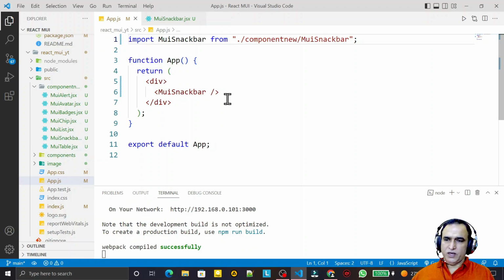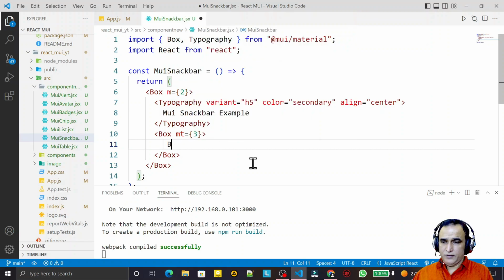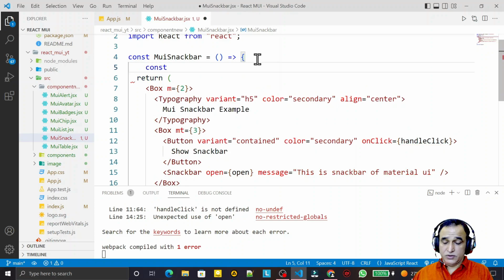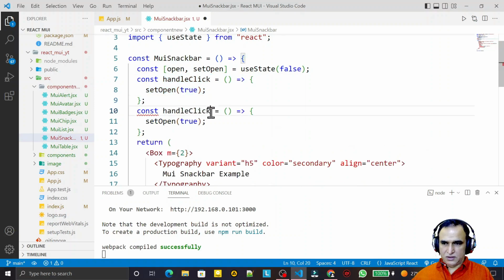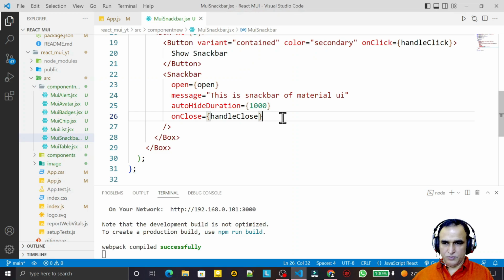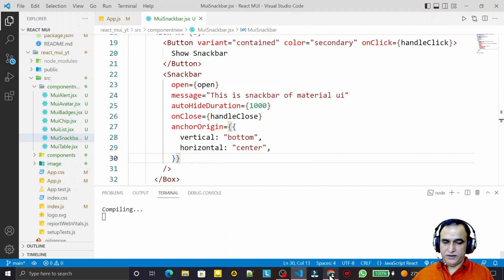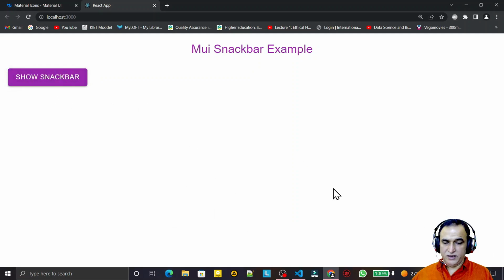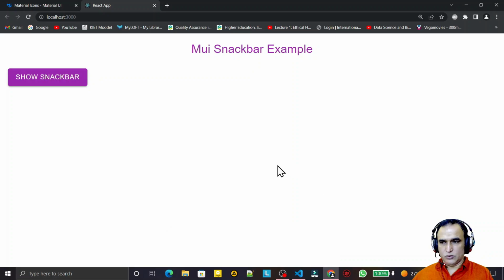36. React Material UI Snackbar with Transition Effects | Dr Vipin Classes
Material UI Snackbar | Snackbar with Transition Effects